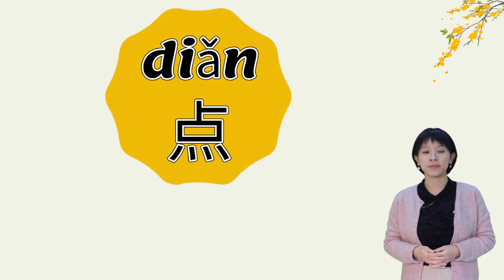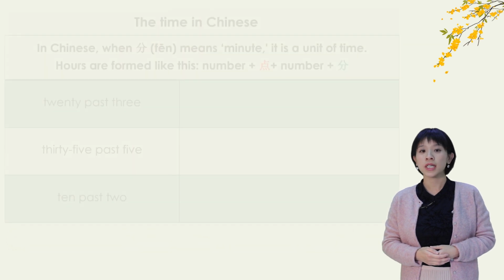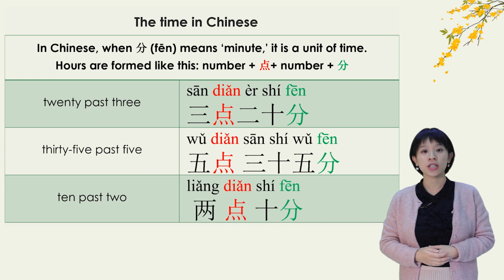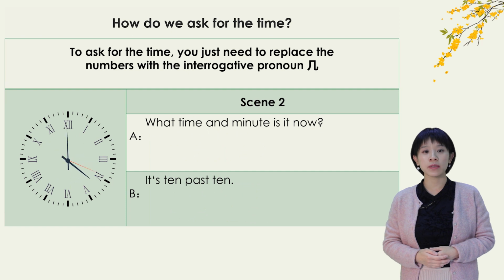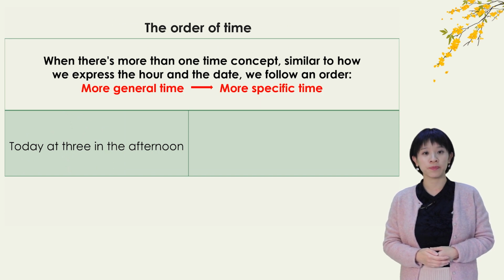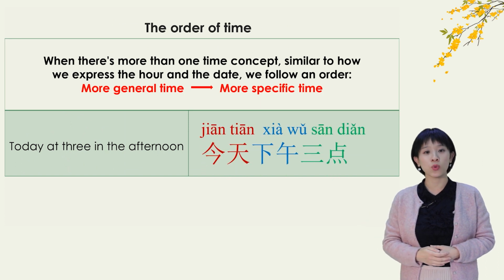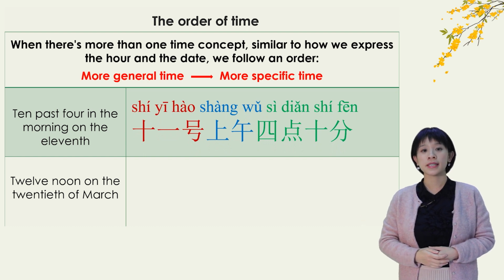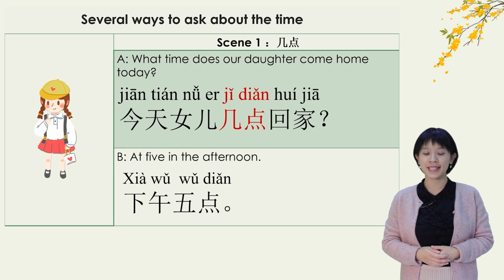The Use of time in Chinese Grammar HSK1: Master it in 5 minutes with me!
In this video, I show you how to master the time in Chinese in record time, as part of the content from the HSK1 grammar.

This video is aimed at beginner to intermediate level speakers of Chinese. We'll be discussing how to use 前 (qián) and 后 (hòu) in simple, everyday situations. We hope this video will help you understand and use these verbs in Chinese with ease!

Video content:

Introduction: 0:00 - 0:36

Conclusion: 5:20 - 5:41

I hope you enjoyed it and found the video helpful.

We offer ourselves as a channel for learning Chinese online for free, so feel free to visit us regularly to enhance your Chinese language skills. Thank you for visiting us!

We also offer individual and group classes if you enjoy studying Chinese with me: